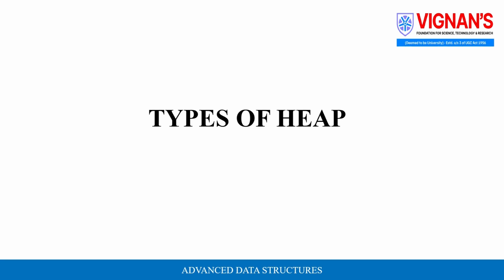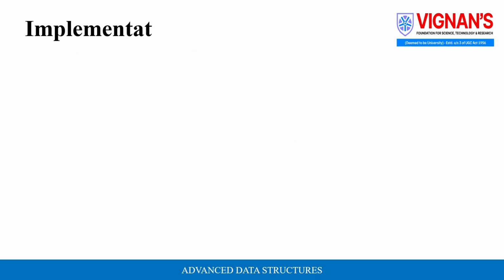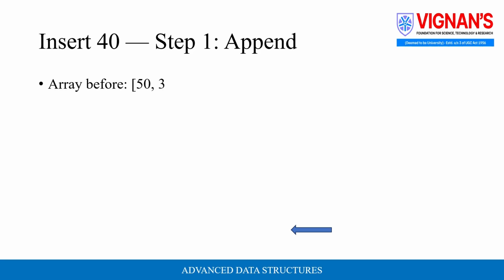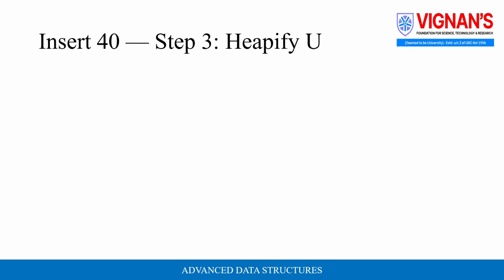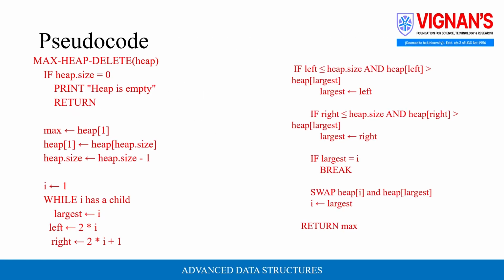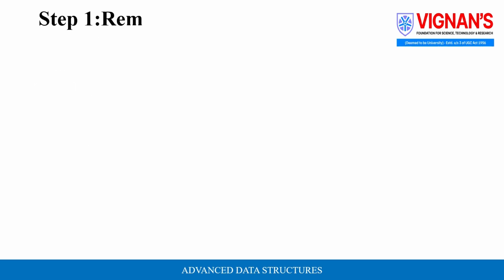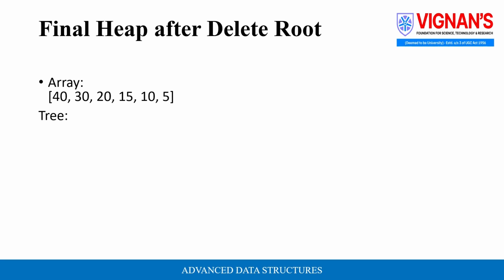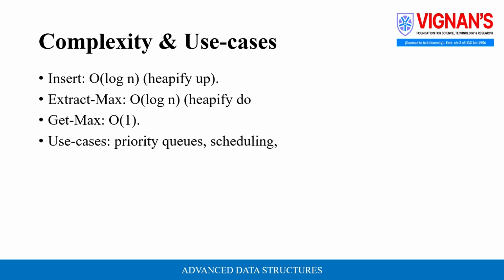Max Heap Data Structure 🔥 | Insertion, Deletion & Heapify | Vignan CSE Dept.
Understand Max Heap in a simple and structured way with Vignan CSE Dept.
This video covers definition, properties, array representation, insertion (heapify up), deletion (heapify down), peek operation, pseudocode, and time complexity of Max Heap. Learn how Max Heaps are used in priority queues, scheduling, and heap sort.
Perfect for engineering students, DSA beginners, and interview preparation, this 9-minute session builds strong conceptual clarity with step-by-step examples.
📌 Includes algorithms, examples, and pseudocode explanation
📌 Follow Vignan CSE Dept. for more Advanced Data Structures content.